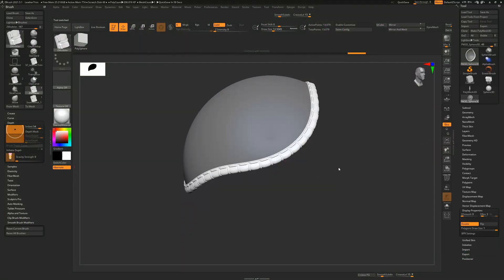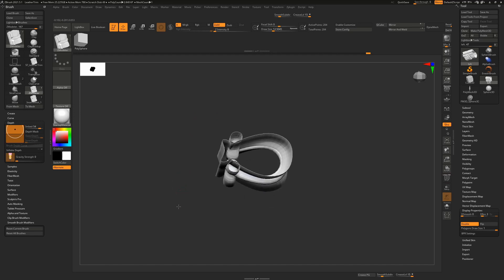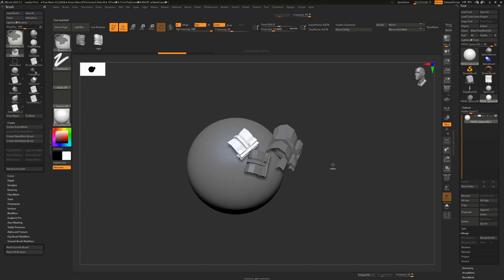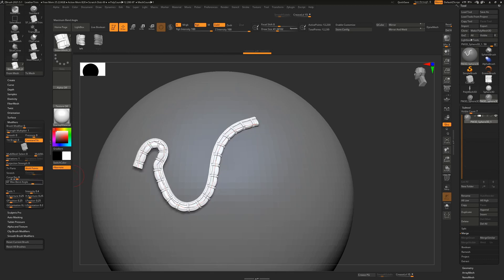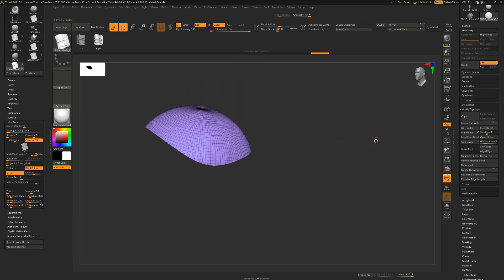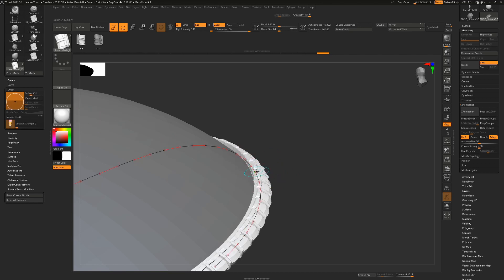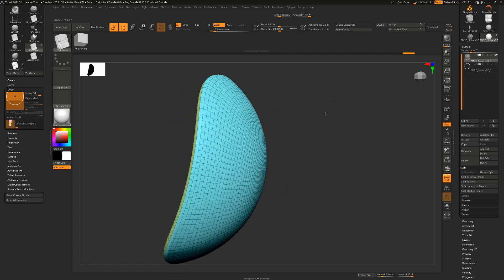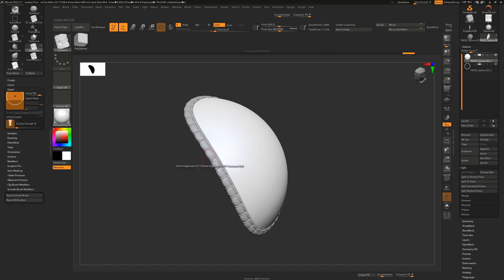How to create leather trim brushes (or any type of trim brush!). Free brush included below.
Have fun! And if you make something cool with it, I'd love to know about it.